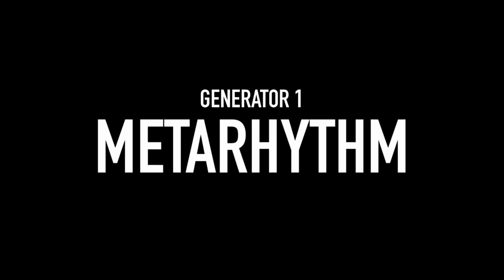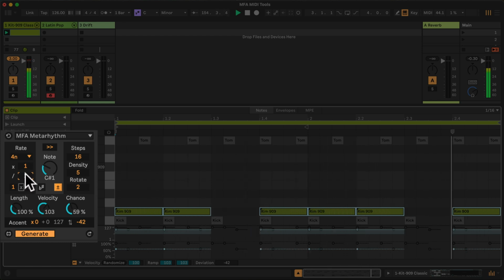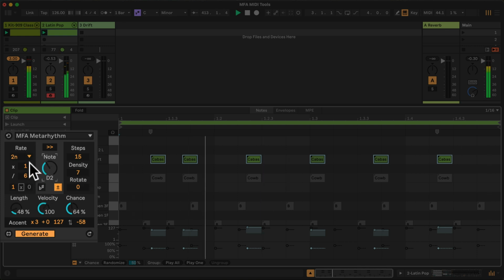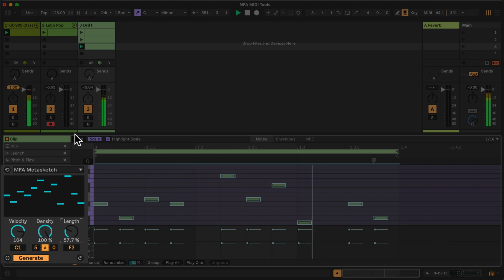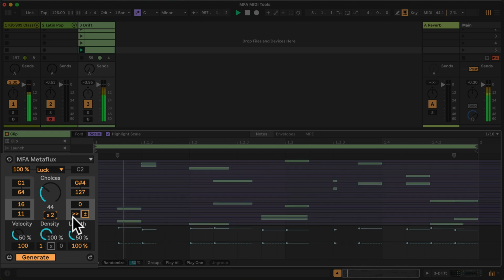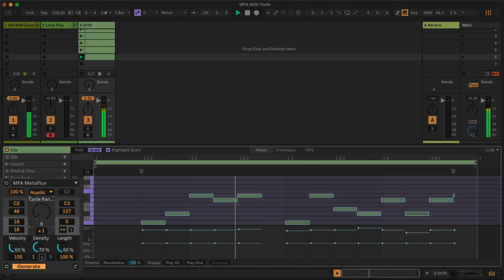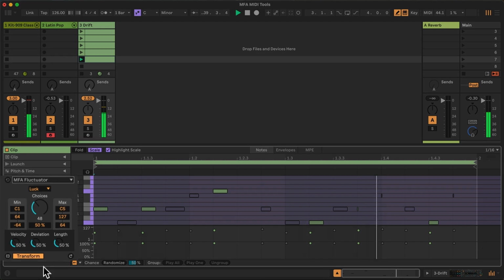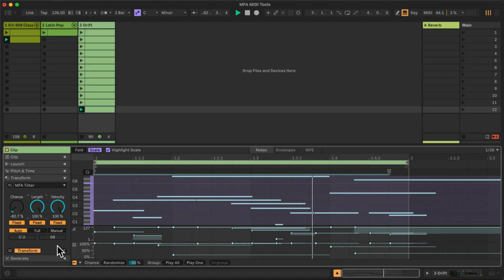Learn: MIDI Toolset 001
Go deep with our debut collection of MIDI Generator and Transformer Tools for Live 12 in this extensive tutorial walkthrough. MIDI Tools are an innovative new category of creative devices available in Live 12. Designed to accelerate workflow, enhance creativity, and access new musical ideas, our inaugural MIDI Toolset includes four MIDI Generators and eight MIDI Transformers.

Harness the power of seven different randomization algorithms to generate compelling new melodies and chords with Metaflux, take polyrhythmic expression to the limit with Metarhythm, intuitively draw complex gestures with Metasketch, and carve new melodic contours with Metapath.

Then take things further and transform your MIDI by imposing unique rhythmic patterning on existing sequences with Euclidifier, adding dramatic variations with Fluctuator or more subtle changes with Inebriator, harness note activation to rapidly generate pattern variations with Mutator, use Octavator for randomized transpositions by octave, use Swinger for randomized per-note shuffle timing, Tether to randomly add note ties, or apply Tilter to adjust chance, velocity, and length on a key-scaled, pitch-relative basis.

All MIDI Tools are scale aware and Info View annotated to seamlessly enhance your creative experience

4 GENERATORS

METAFLUX
METAPATH
METARHYTHM
METASKETCH

8 TRANSFORMERS

EUCLIDIFIER
FLUCTUATOR
INEBRIATOR
MUTATOR
OCTAVATOR
SWINGER
TETHER
TILTER

Timecodes

00:00 Introduction & Installation
00:39 Generator 1: Metarhythm
01:50 Basic Euclidean Sequencing
04:50 Call & Response With Pattern Inversion
05:30 Adjusting Chance & Velocity
06:36 Polyrhythmic Pulse Rates
07:24 Advanced Euclidean Patterns
09:22 Rudimentary Count Masking
09:54 Selective Polyrhythmic Fills
10:49 Advanced Percussive Programming
15:00 Euclidean Pattern Directions
16:25 Generator 2: Metasketch
16:48 Grid-Relative Melodies
18:15 Count Masking Patterns
19:59 Density & Length Control
21:47 Generator 3: Metapath
22:35 Advanced Turn-Point Sequencing
26:00 Generator 4: Metaflux
31:50 Alternative Algorithms
37:42 Transformer 1: Euclidifier
40:06 Transformer 2: Mutator
42:32 Transformer 3: Fluctuator
43:56 Transformer 4: Inebriator
44:50 Transformer 5: Octavator
46:07 Transformer 6: Swinger
46:49 Transformer 7: Tilter
49:21 Conclusion